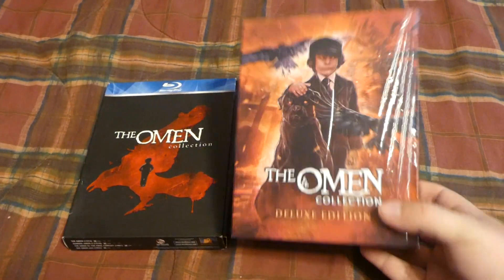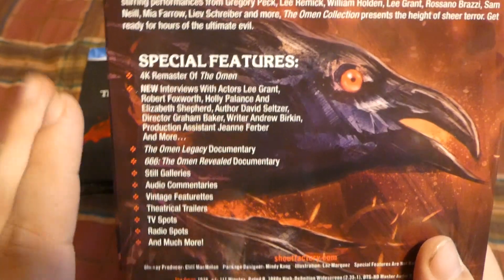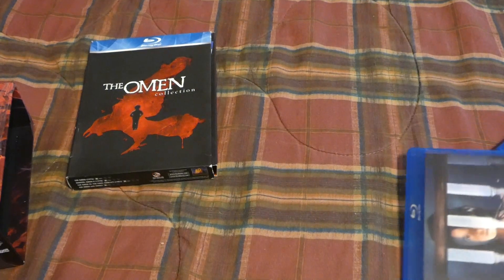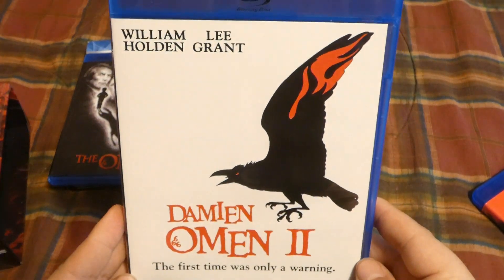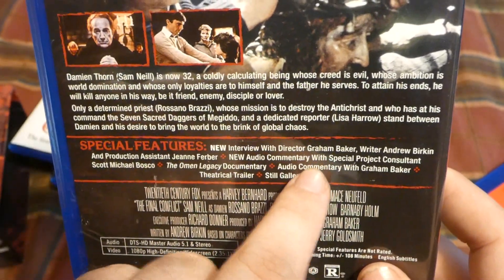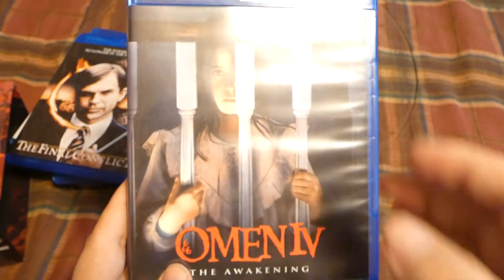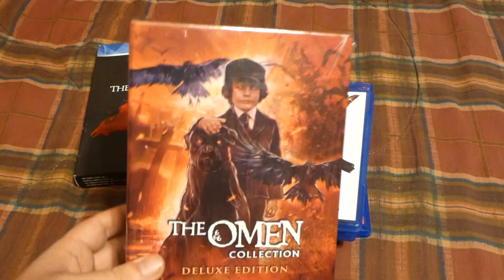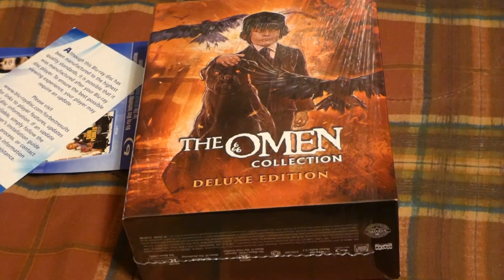The Omen Collection from Scream Factory Unboxing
Unboxing The Omen Collection from Scream Factory.